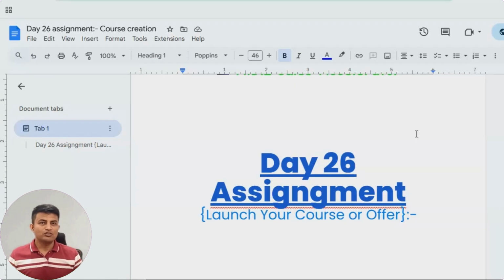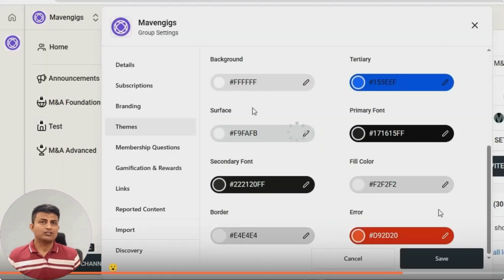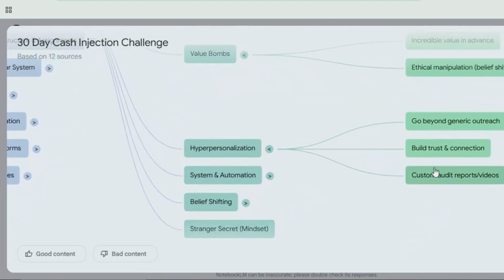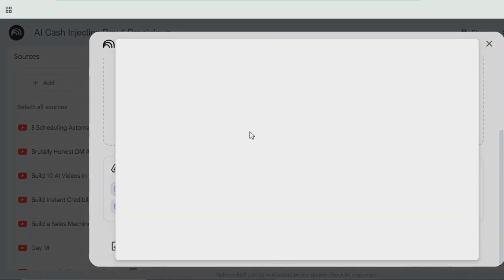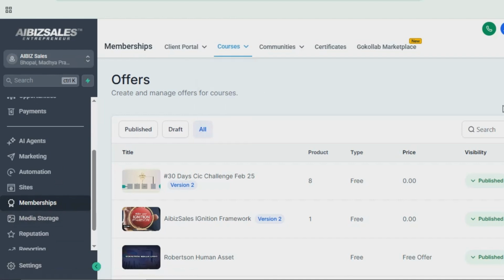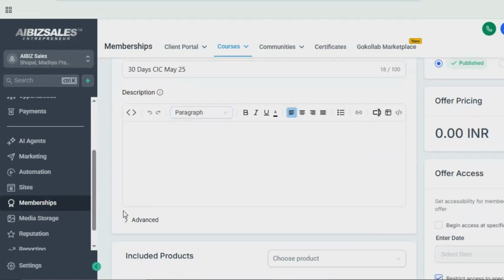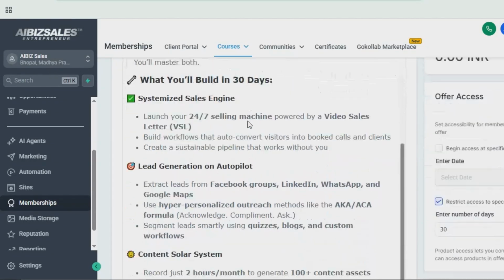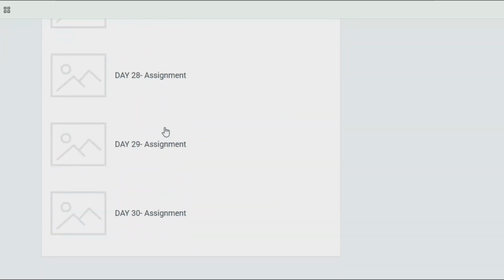Launched My Offer in 1 Day – Here’s How You Can Too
Most people spend months building a course that no one ever sees.

In this video, I show you how I launched my course in just 26 days — with no paid ads, no complex tech, and no burnout. You’ll see how to connect your existing knowledge, content, and simple tools into a system that actually converts.

What You’ll Learn:
✅ The “Connect the Dots” strategy to build your course fast
✅ How I used Clipchamp to edit & upload quickly
✅ How to structure modules and create your digital community
✅ Behind the scenes: how the backend actually looks
✅ Free tools I use to analyze, mind map, and organize everything

🎁 Want this exact system + templates?
👉 Join the 30-Day Cash Injection Challenge →

📥 DM me “Day 26” on Instagram or Facebook for the toolkit + full course structure breakdown.

⏱️ Chapters:
00:00 – Why Most Courses Fail
00:15 – The 1-Day Course Launch Mindset
00:45 – Welcome to Day 26 of CIC
01:10 – The "Connect the Dots" Strategy
02:05 – Using Clipchamp to Build Fast
03:10 – Uploading + Organizing Your Modules
04:40 – Building Your Community Hub
05:45 – Mind Mapping Everything in NotebookLM
07:00 – Free Tool: Analyze & Visualize Your System
09:30 – Creating Offers Inside Your Platform
11:00 – Structuring Access, Bonuses, and Pricing
13:00 – Copy-Paste Description Using AI
14:30 – Finalizing Your Launch Offer
15:40 – Positioning Your Content to Convert
16:40 – Course Creation Blueprint (Free)
17:15 – Turning 1 Video Into 30+ Pieces of Content
18:00 – Join the 30-Day Challenge + Get the System